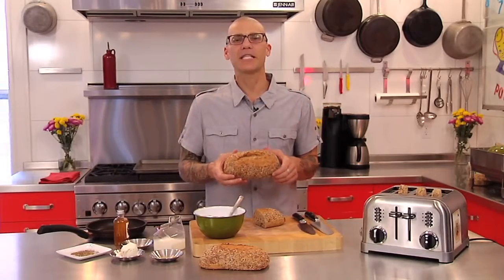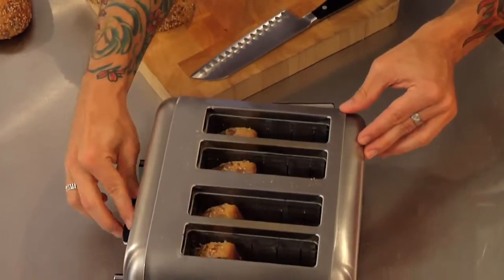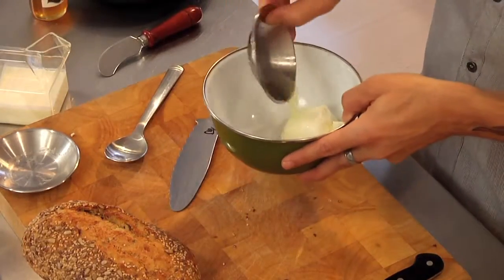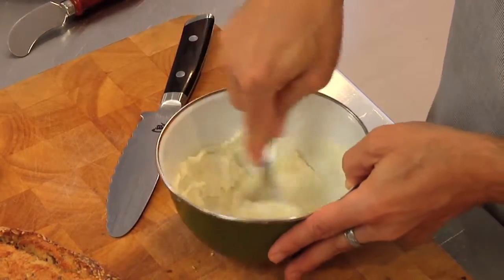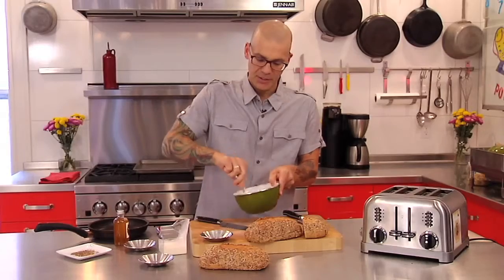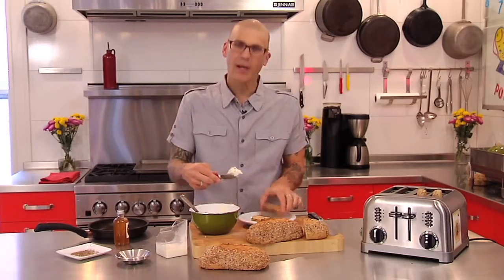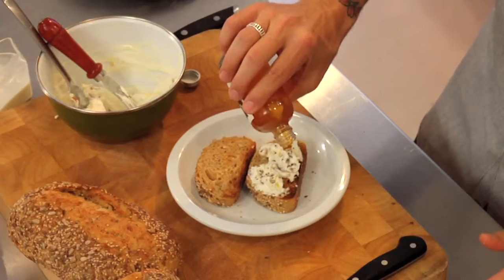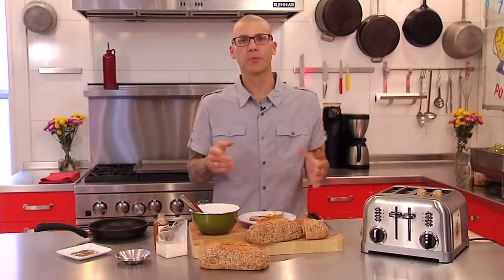Goat Cheese with Bake-At-Home Seeded Multigrain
Inspired by the "health breads" of Germany, our Seeded Multigrain is studded with organic grains and seeds, providing a loaf that is hearty and crunchy with a slightly sweet taste. Josh Allen shows how to serve it toasted and topped with a delicious goat cheese spread.